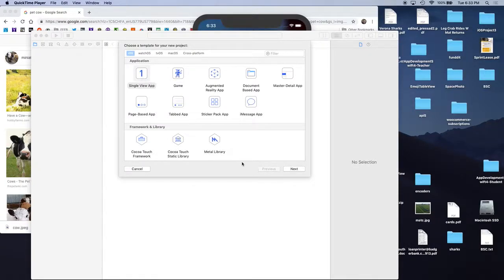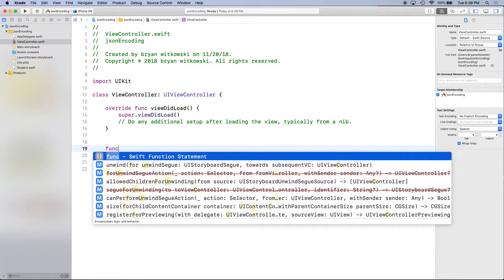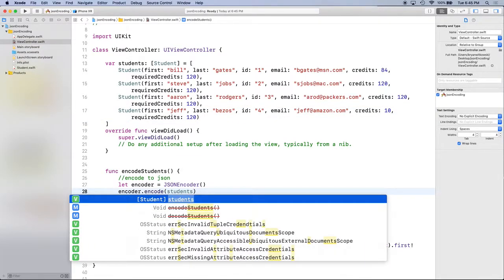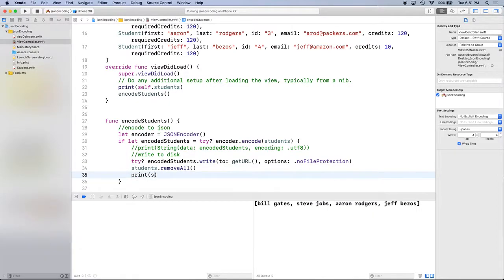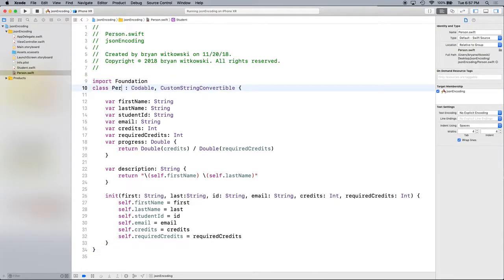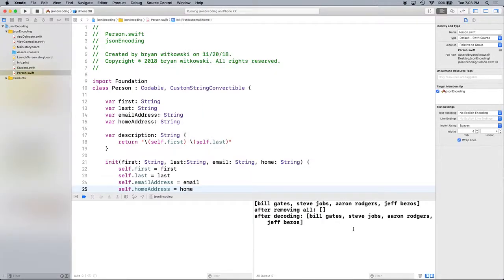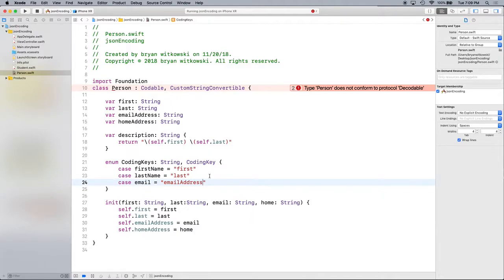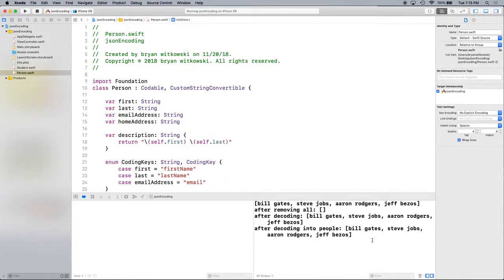iOS and Swift JSON Encoding and Decoding